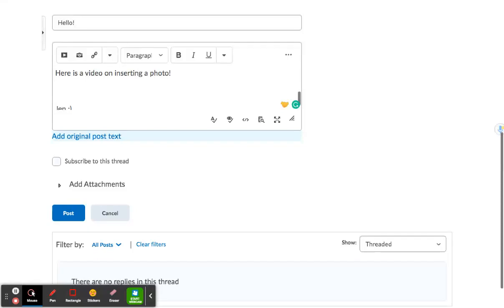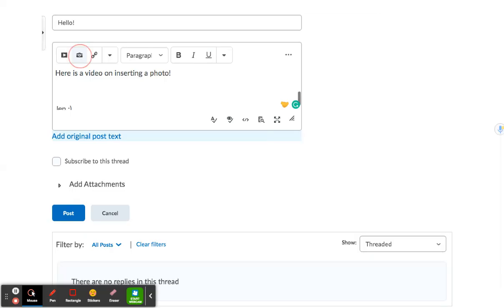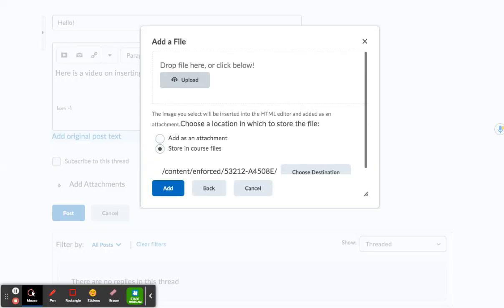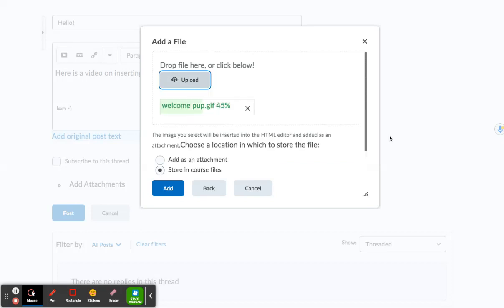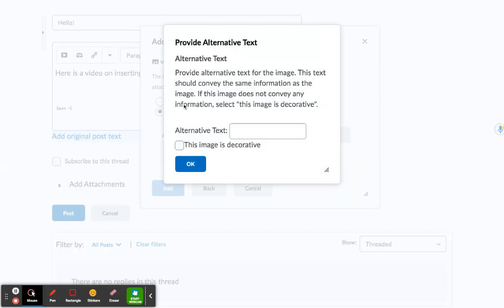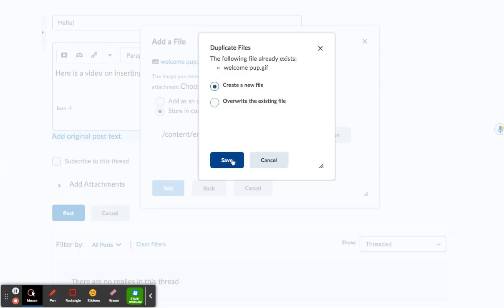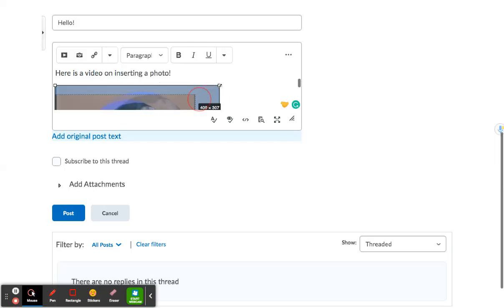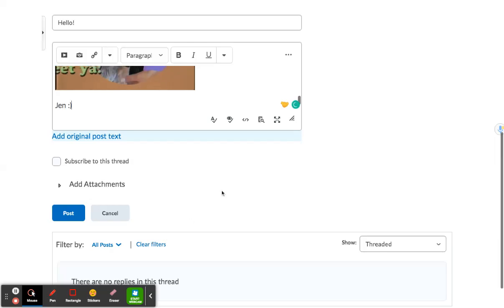How to insert a picture into a discussion post!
A video showing how to insert a photo into a discussion post in BrightSpace.